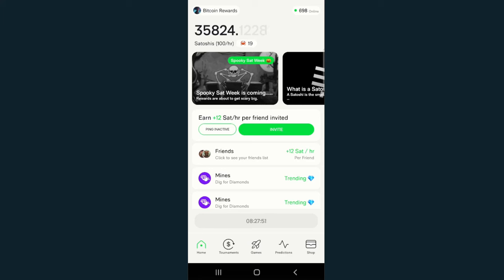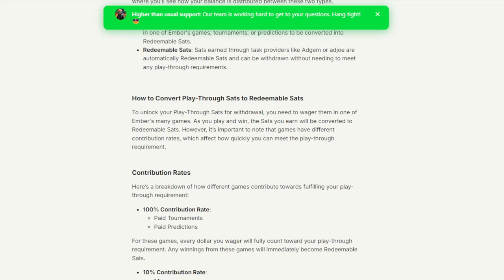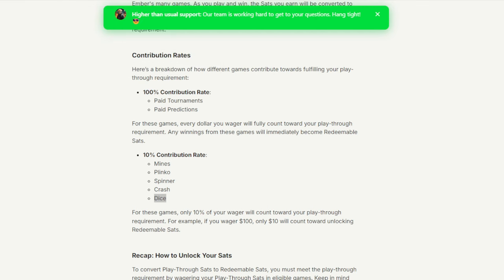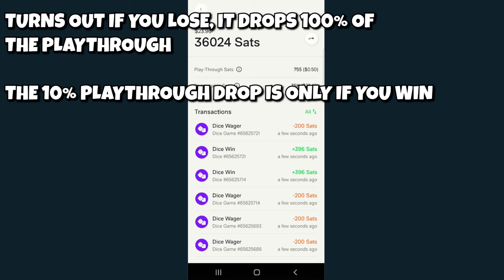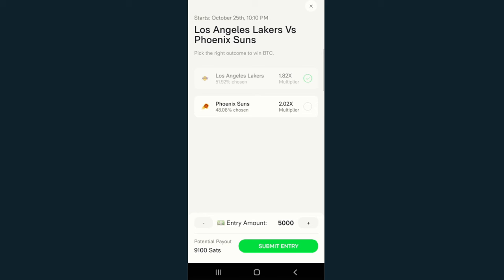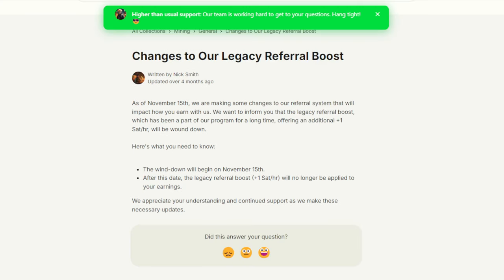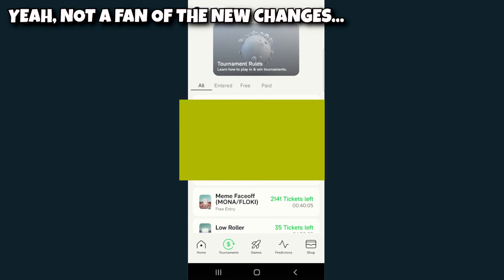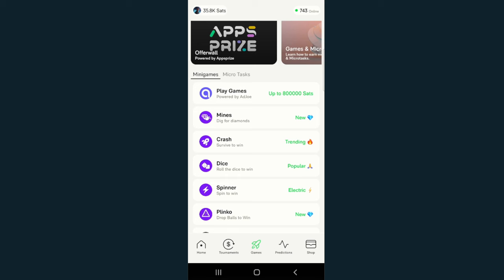Ember Fund is Turning into a Crypto Social Casino? My Thoughts (2025)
Some Ember Fund updates I am mentioning for Beer Money enthusiasts. The free money is still there, but it looks like they've taken a very DIFFERENT direction... one that might not be a good fit for your beer money engine.